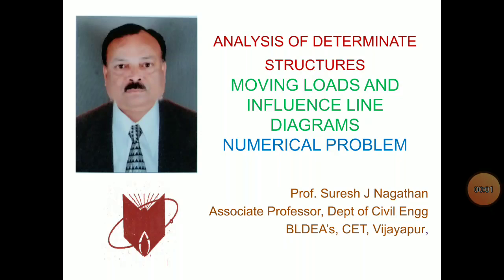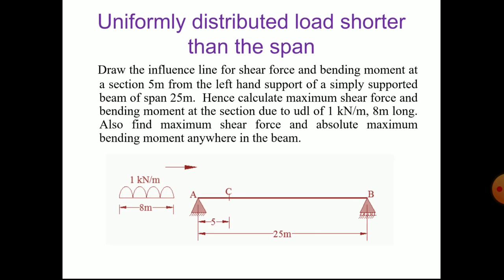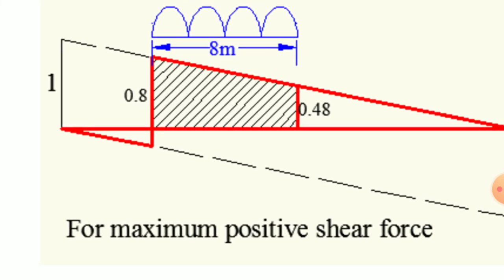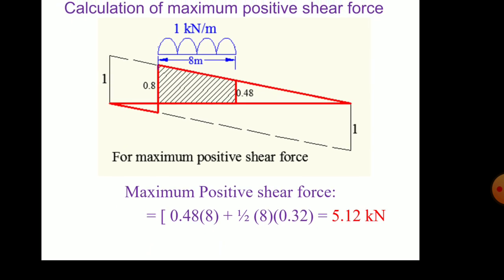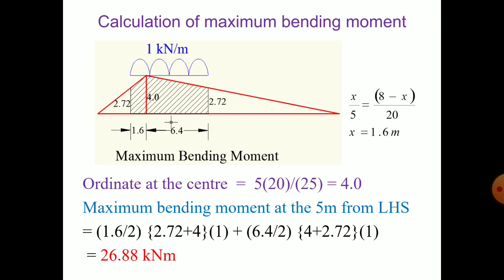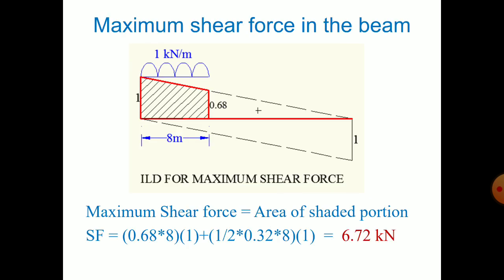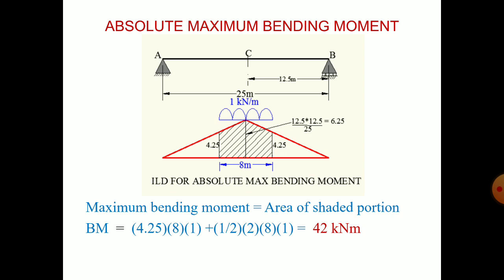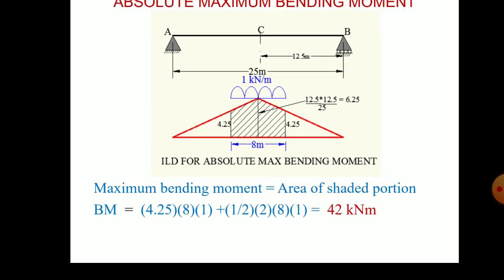MOVING LOADS AND INFLUENCE LINE DIAGRAMS Part 2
Numerical Problem 2